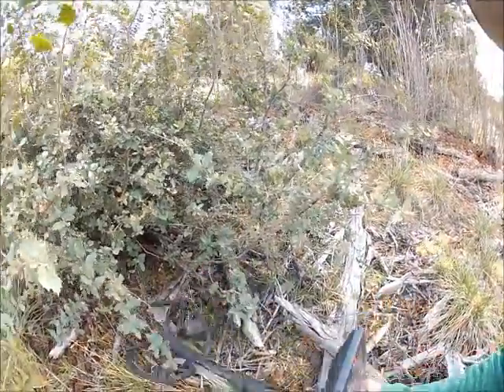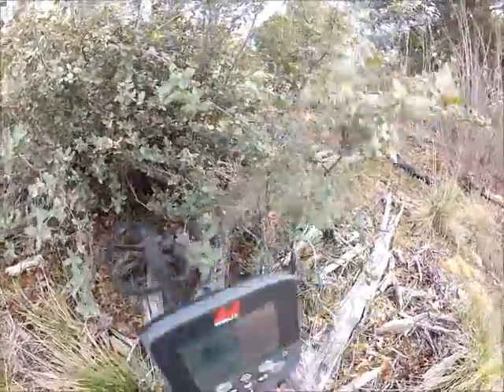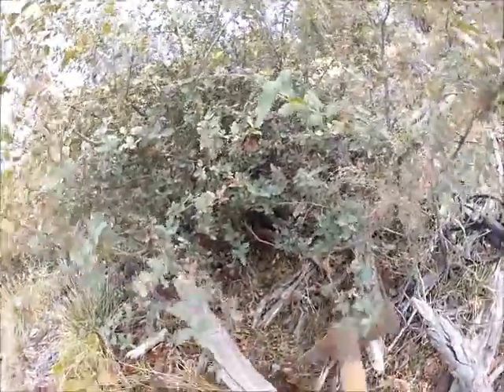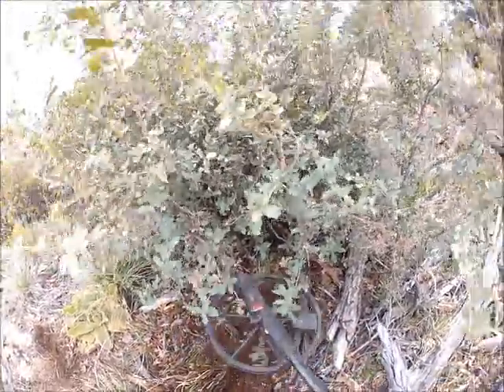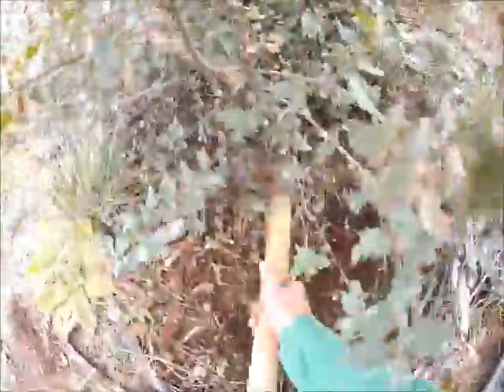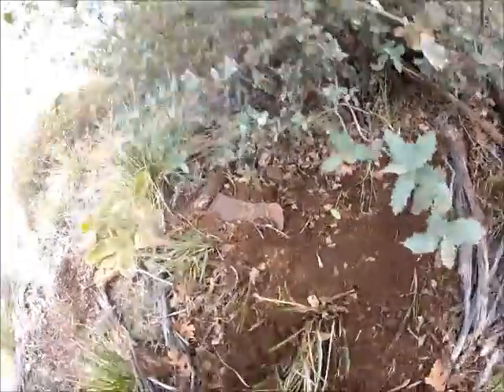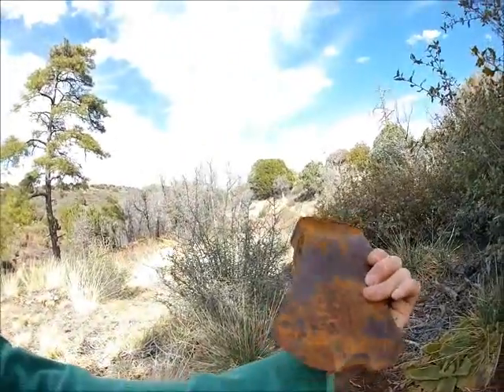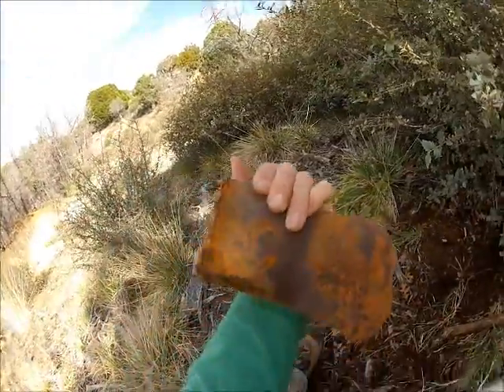The Lost Ax Head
Watch as Chris Gholson of Arizona Outback digs up this wonderful relic with the Minelab CTX 3030 from a long abandoned mining camp.